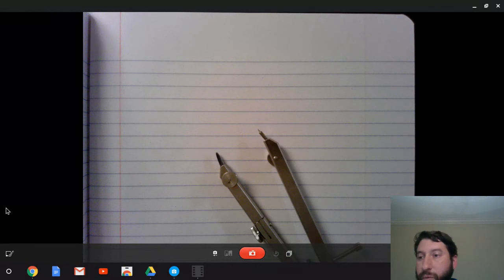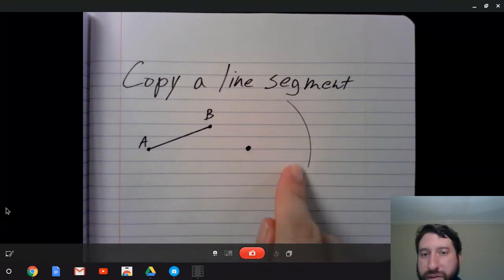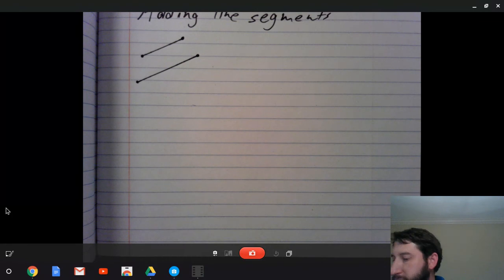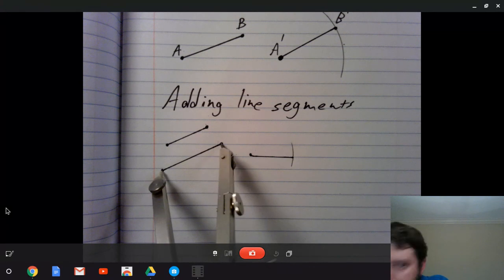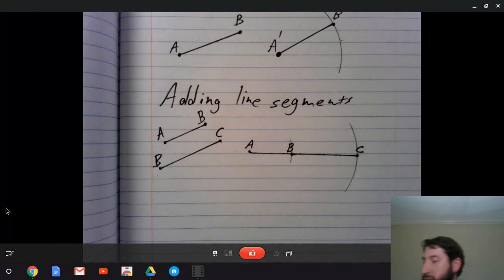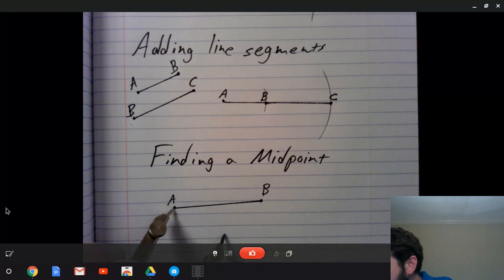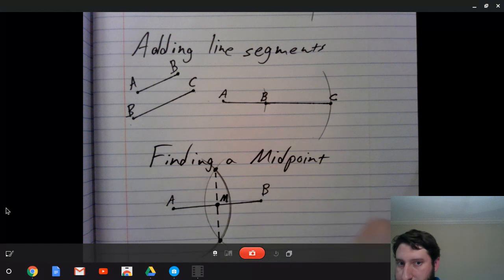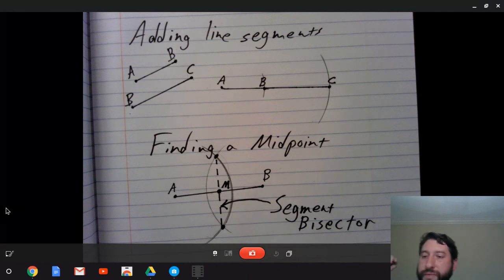Compass constructions with line segments